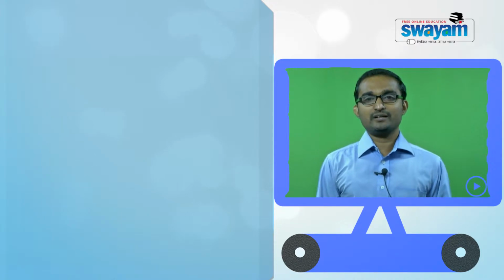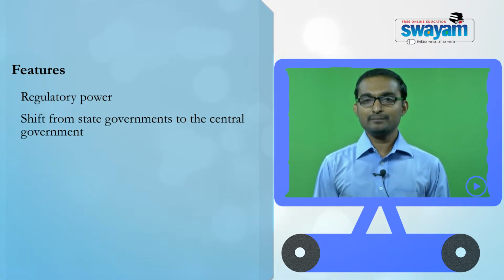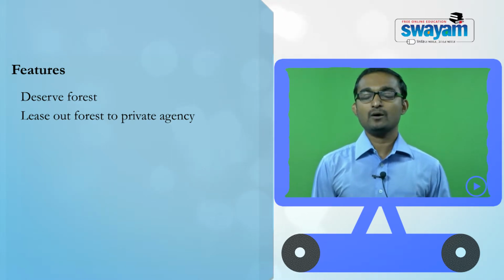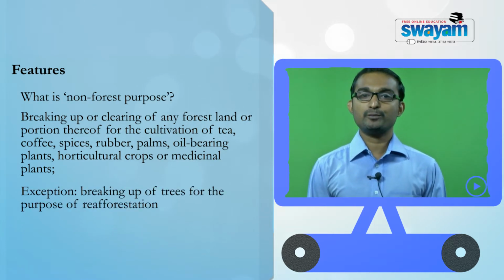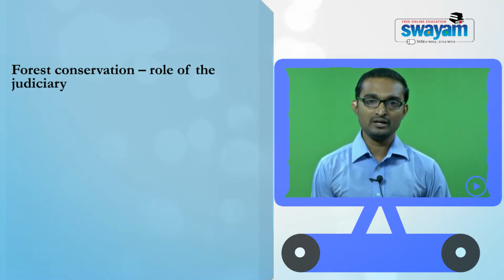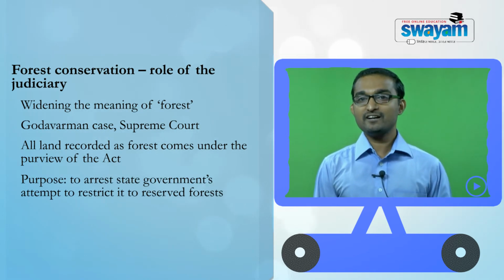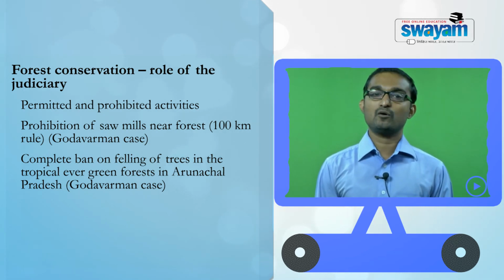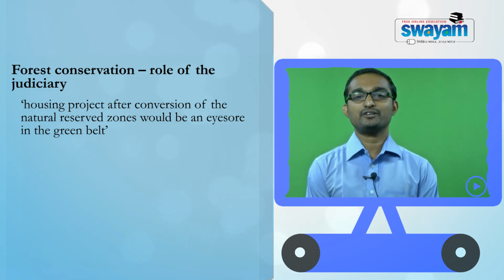Forest Conservation Part 2